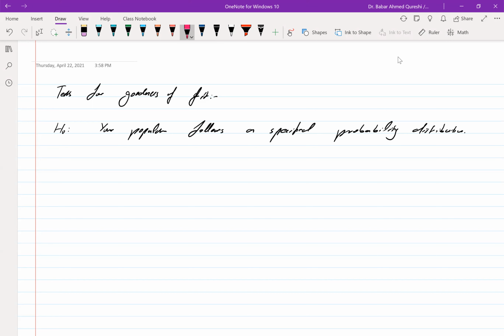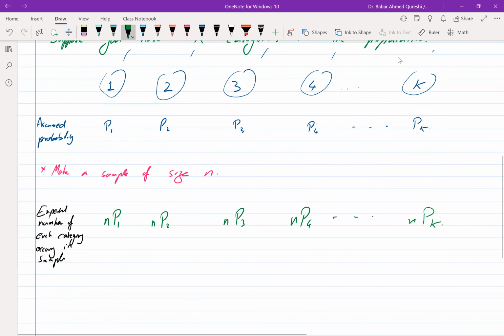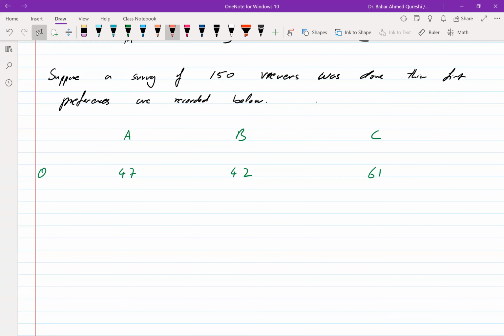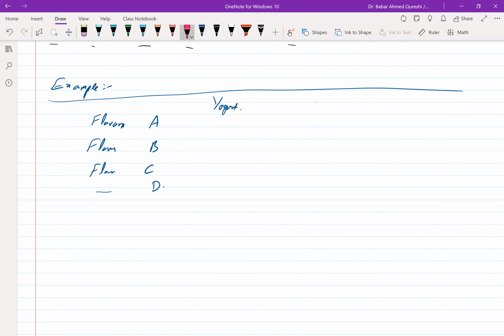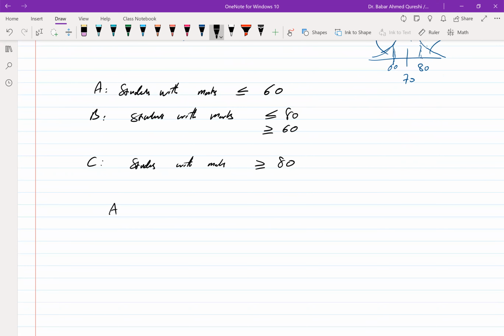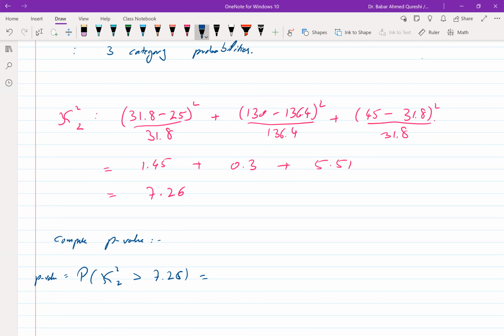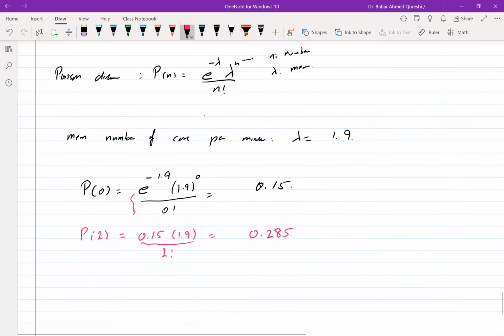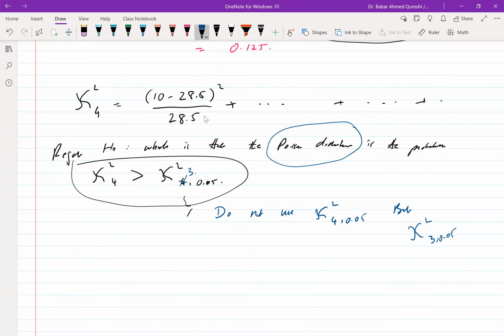Statitical Inference Lecture 22